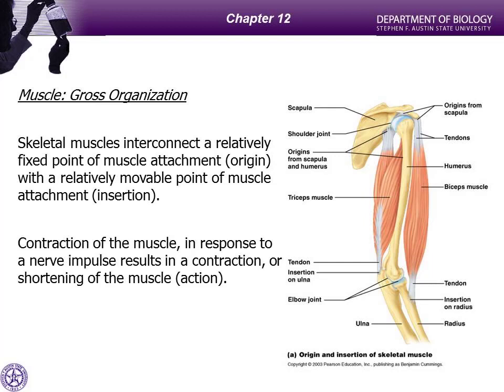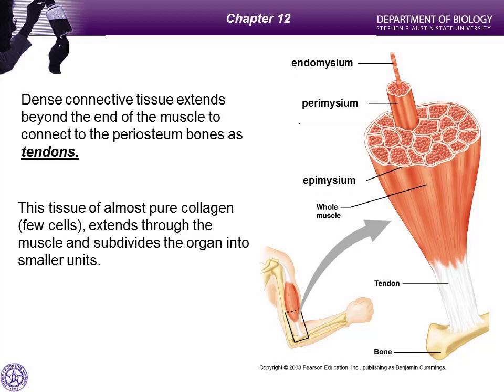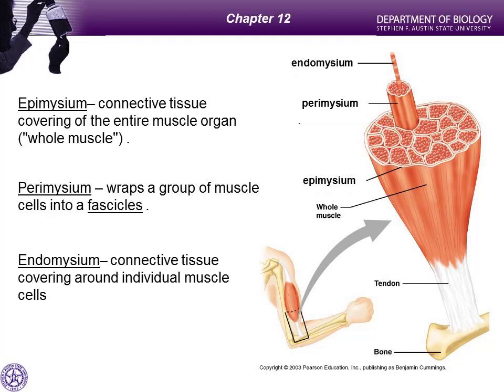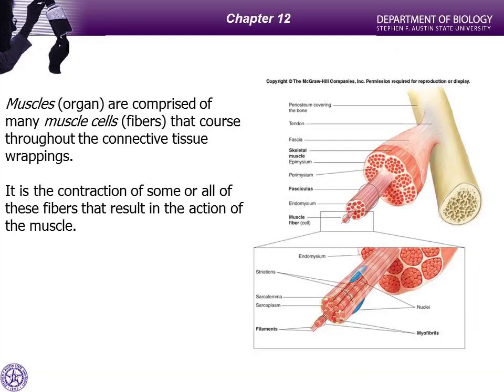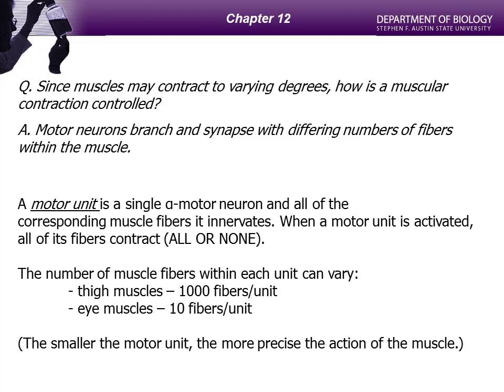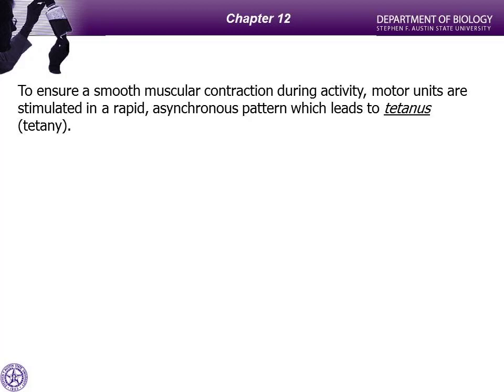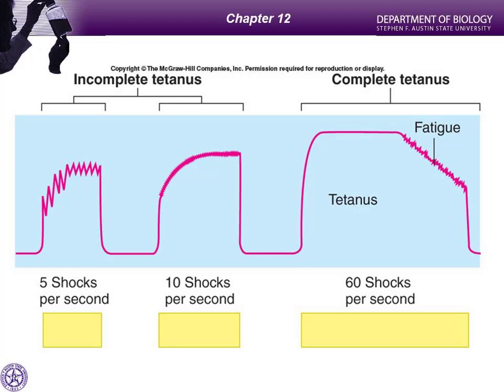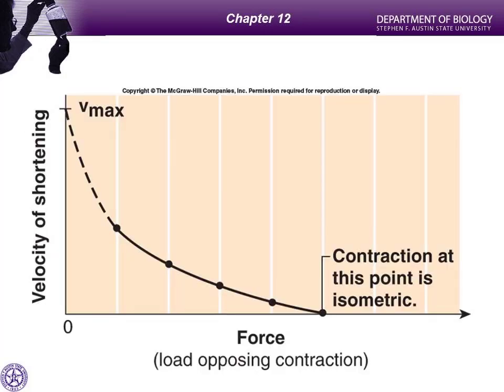chap 12a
Human Physiology - Chapter 12 part A